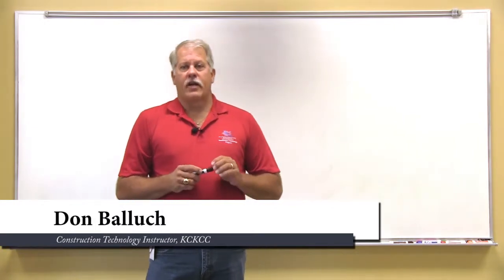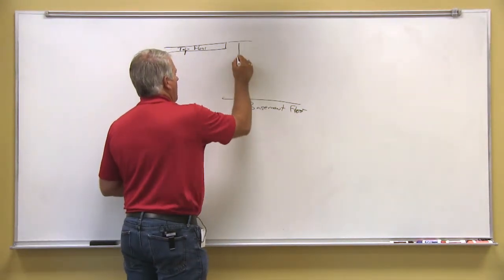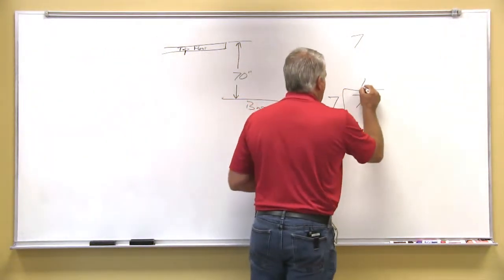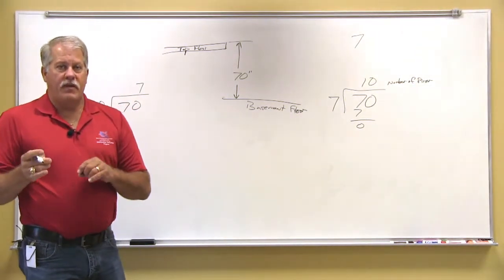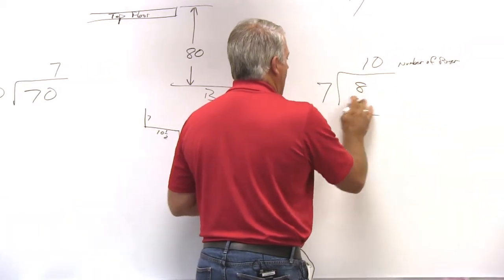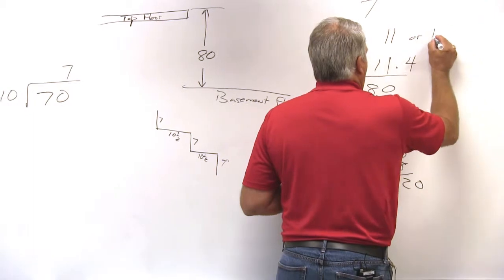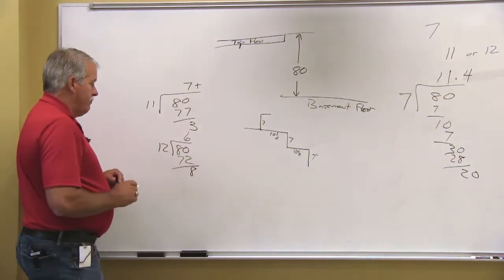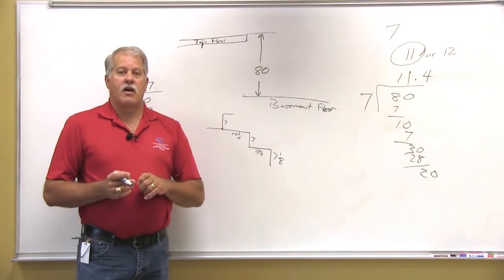T4E - Stair Layout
Learn the basic principles for a stair layout.